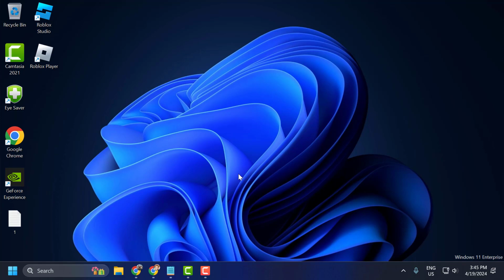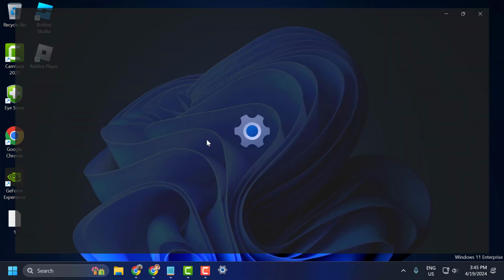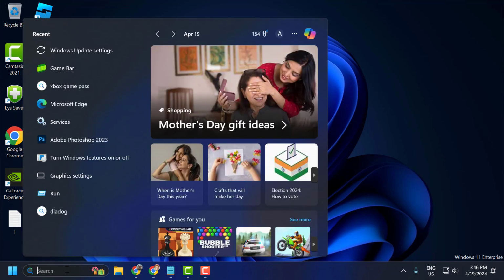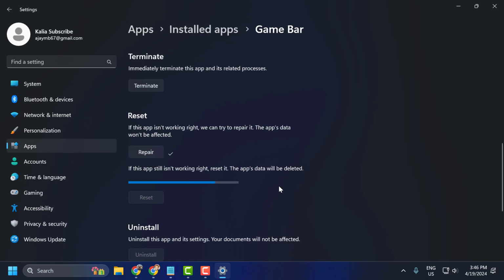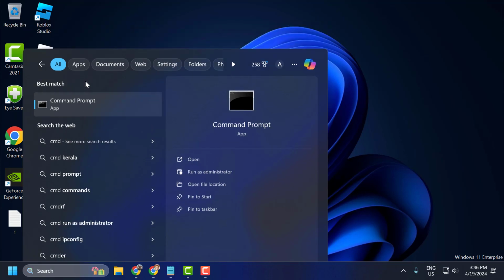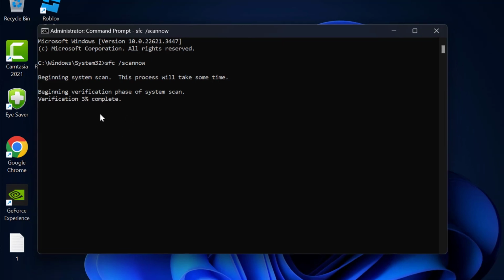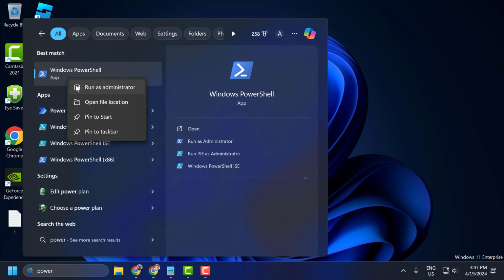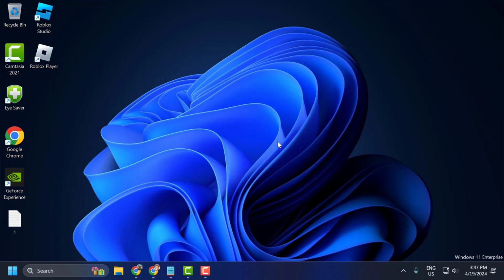Xbox Game Bar Not Working (2024) | How to Fix Xbox Game Bar Not Opening in Windows 11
Encountering issues with the Xbox Game Bar not working on Windows 11 in 2024? Explore troubleshooting solutions to resolve this problem and ensure the smooth functioning of the Xbox Game Bar for capturing gameplay, accessing widgets, and more.

CMD Command:
sfc /scannow

Powershell Command:
Get-AppxPackage Microsoft.XboxApp | Remove-AppxPackage

00:00 Intro
00:10 Solution 1
01:44 Solution 2